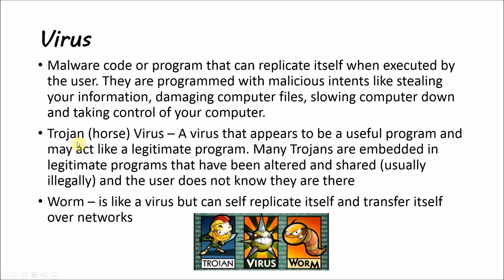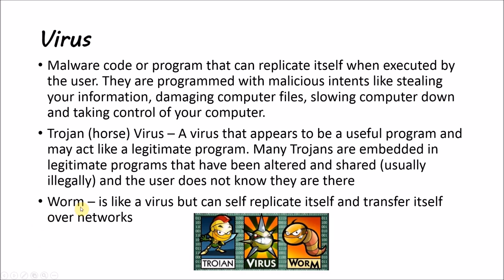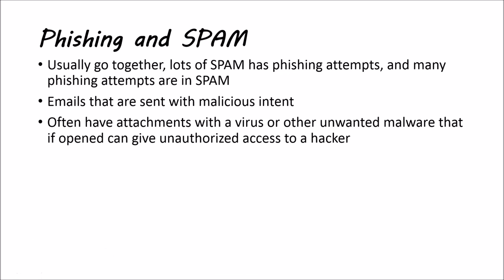Lecture 74 Viruses, Malware and Spam